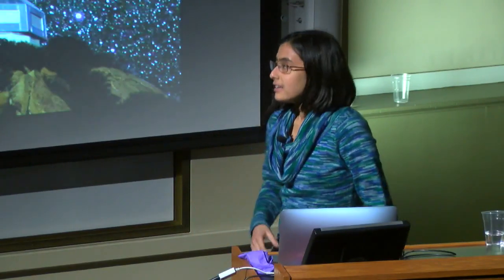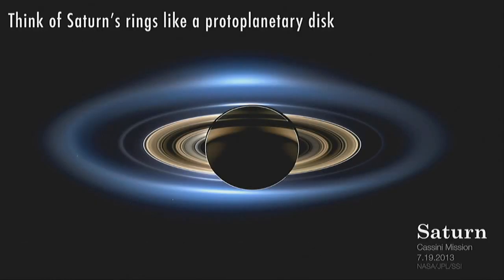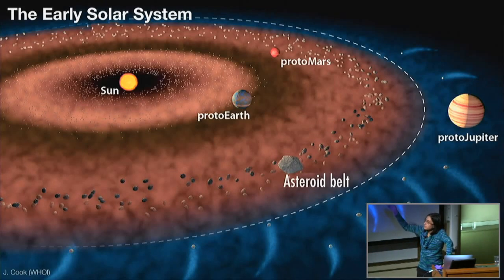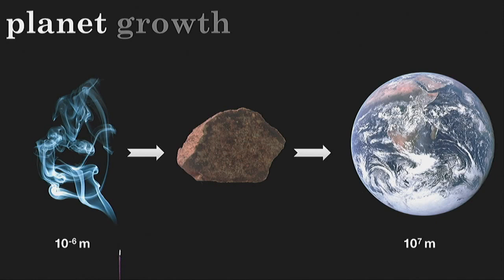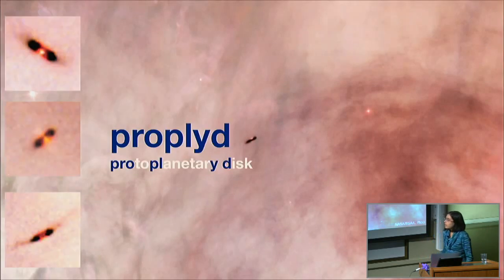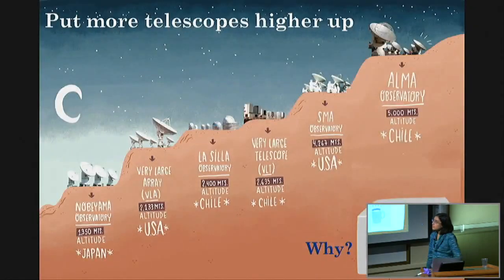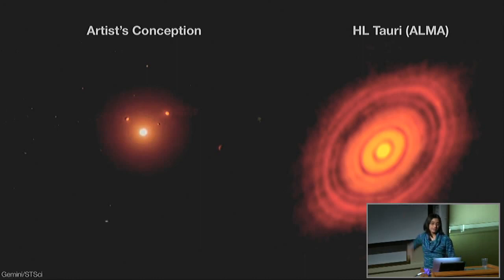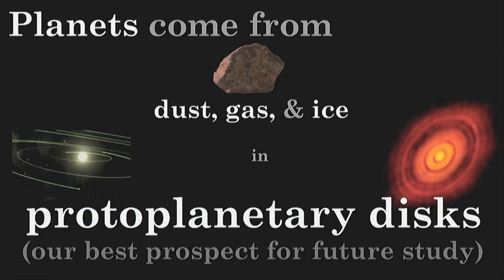"Where Do Planets Come From?" with Anjali Tripathi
Understanding the birthplaces of planets is an ongoing mystery. Planets have been predicted to form from disks of gas and dust around young stars. New observations of these protoplanetary disks offer exciting evidence for planet formation in action.